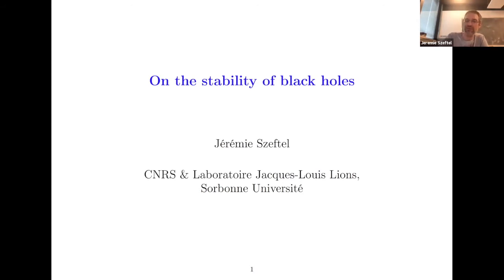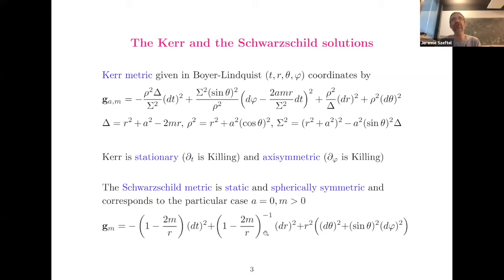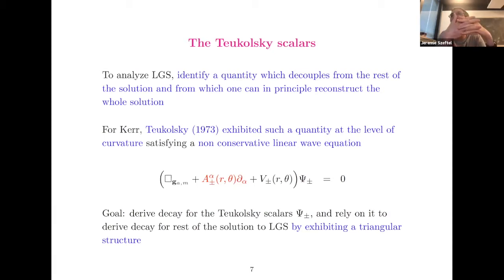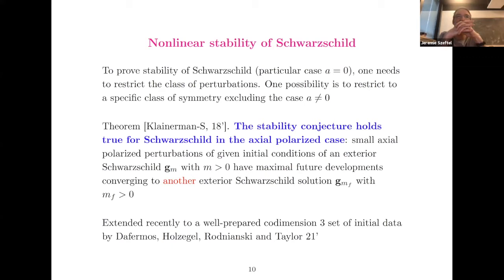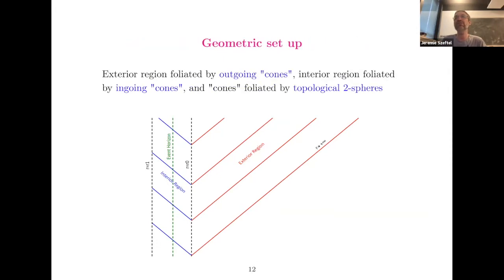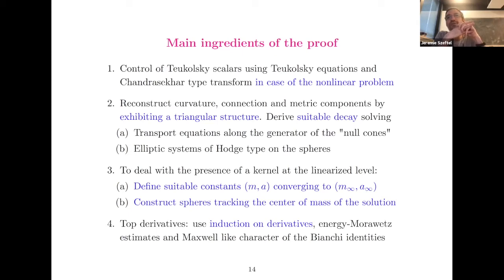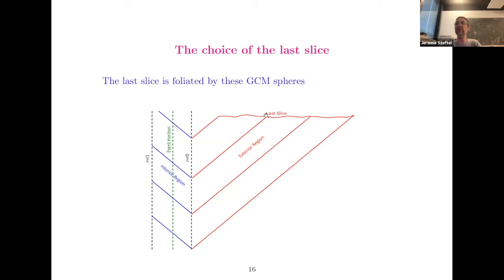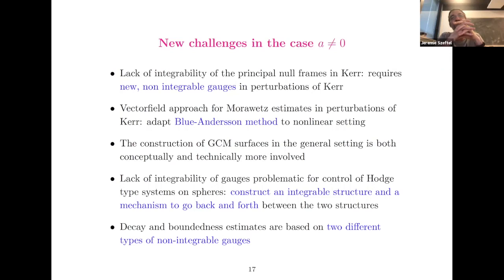8 June 2021 - Jeremie Szeftel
On the black hole stability problem